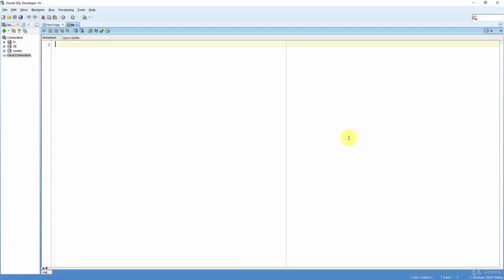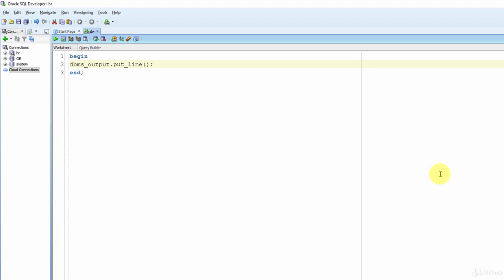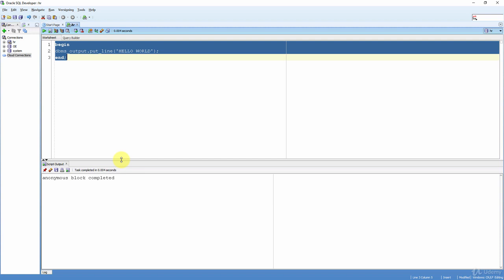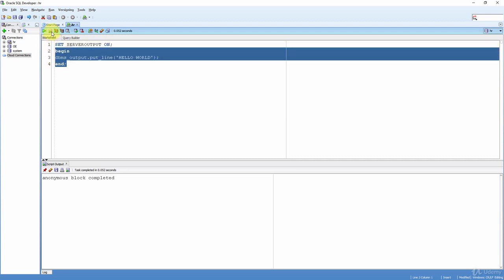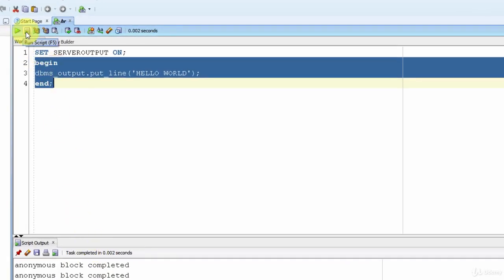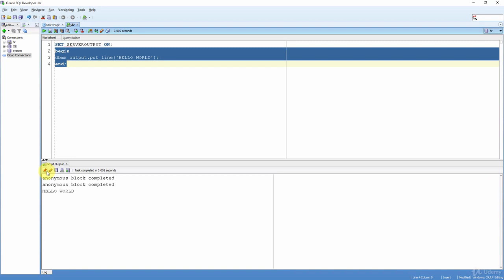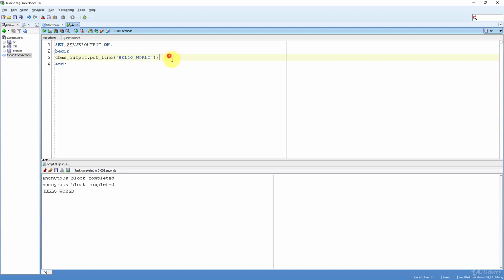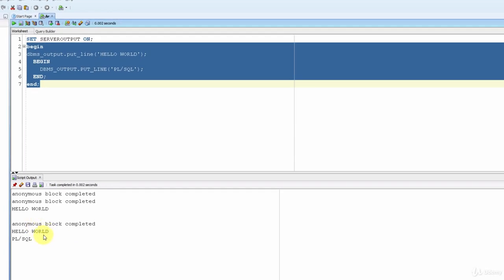How to Enable DBMS_OUTPUT in SQL Developer | Oracle SQL Developer Tips and Tricks